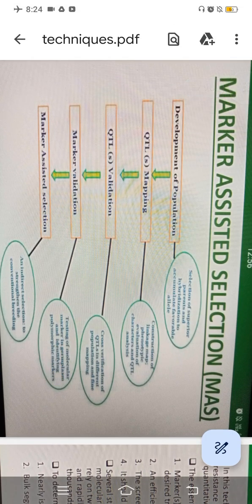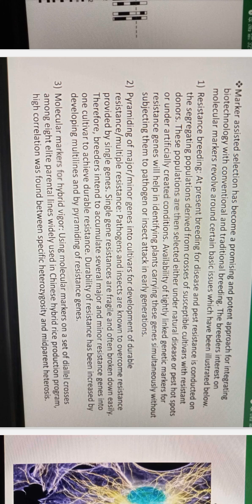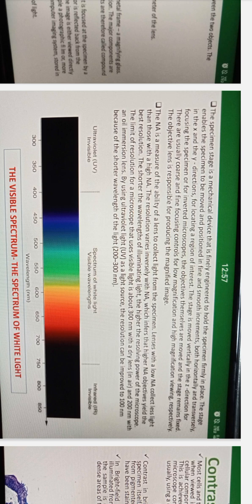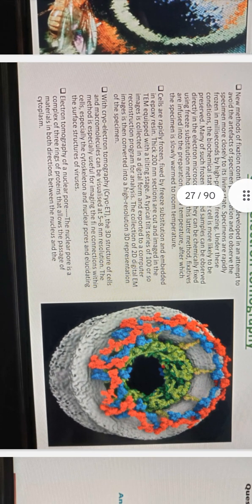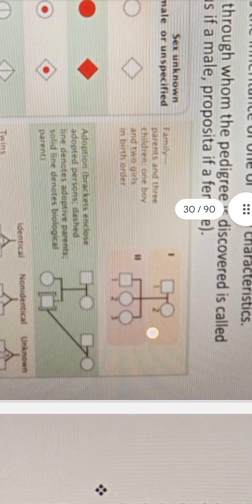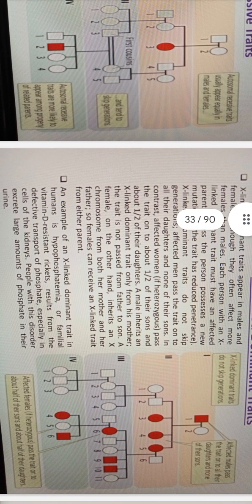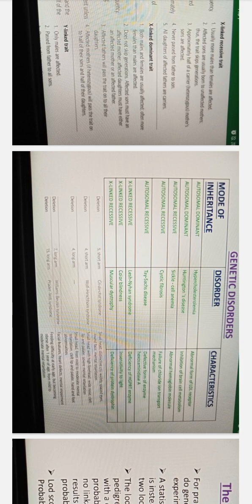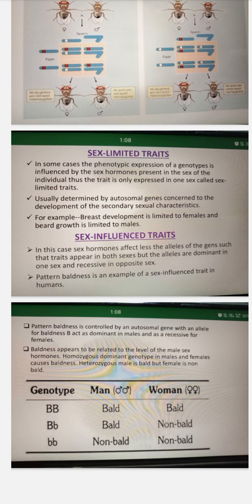December 24, 2023